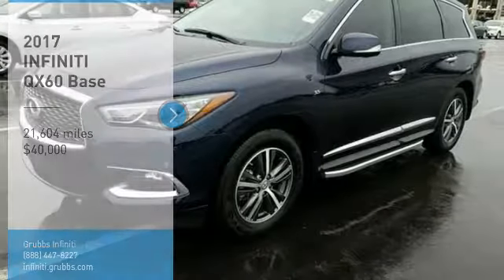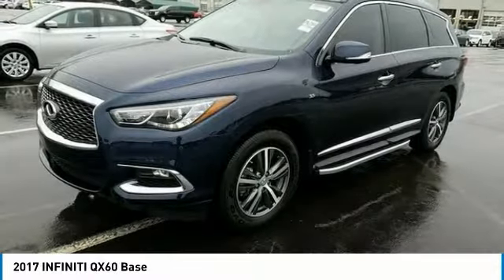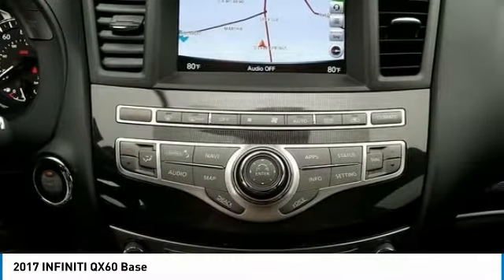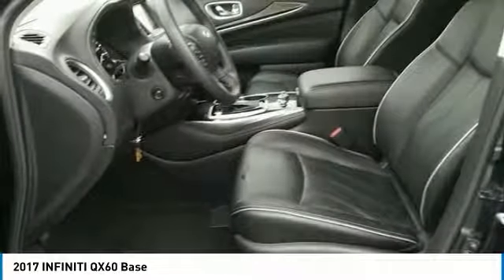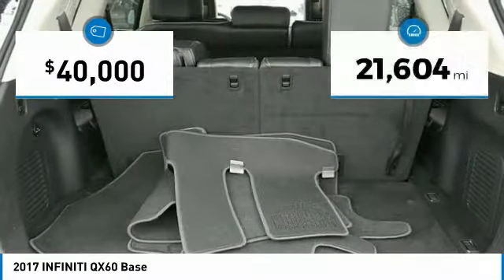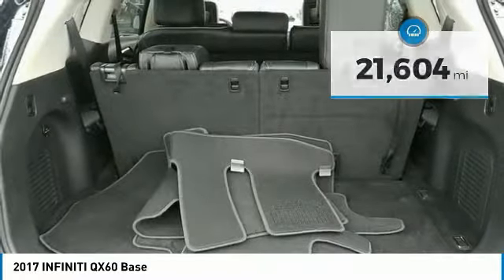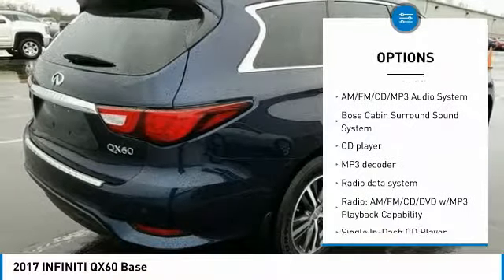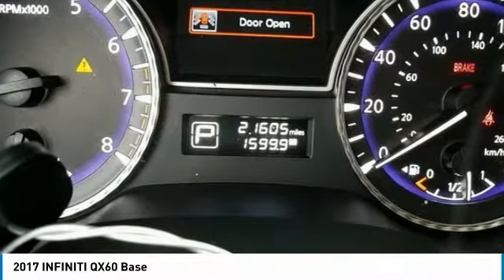2017 INFINITI QX60 Dallas TX, Ft. Worth TX, Grapevine TX HC545164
Grubbs INFINITI
1500 E State Highway 114